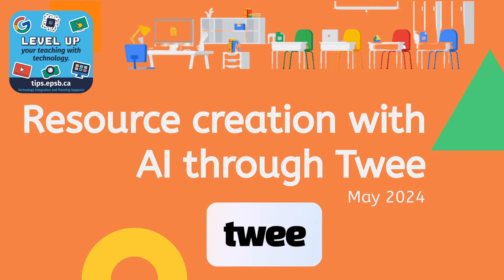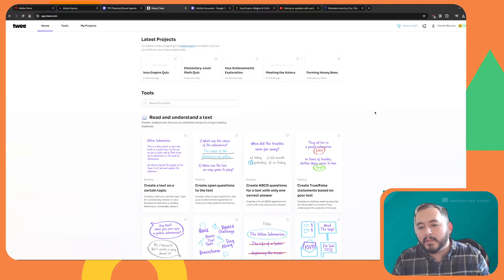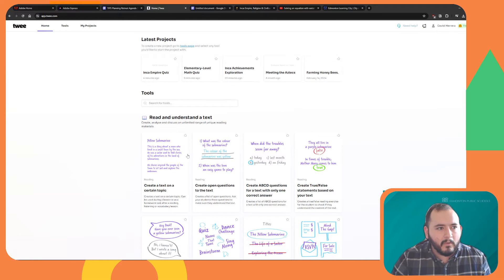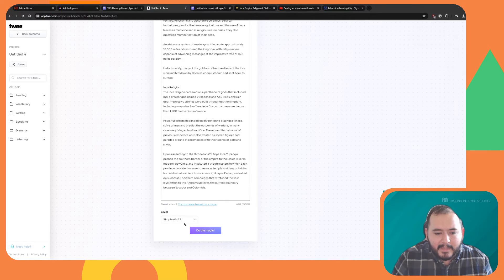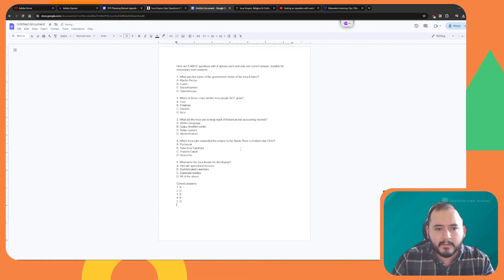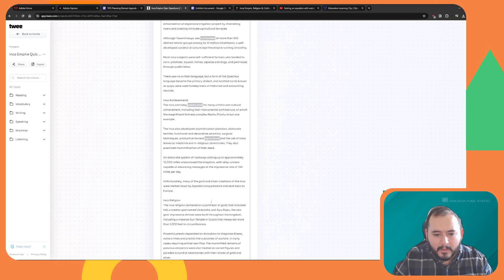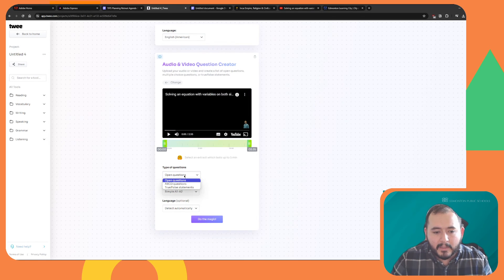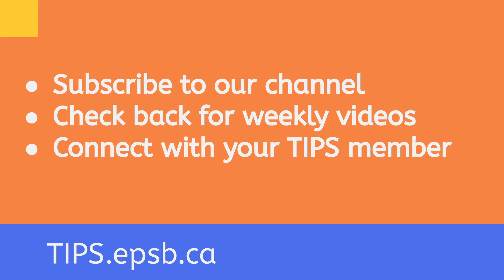Twee - Generate Lesson Materials with AI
Looking for a new tool to easily generate new worksheets, vocab lists, assessments, and various other activities? Twee can support lesson planning, content creation, and student assessment with its various Generative AI tools. Come learn how you can easily generate lesson material from scratch using text prompts and YouTube video links!